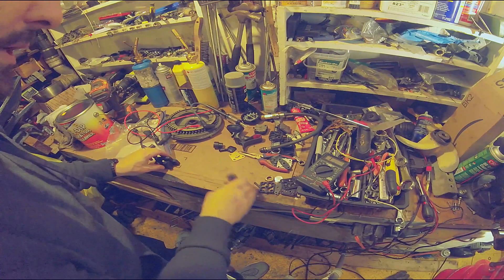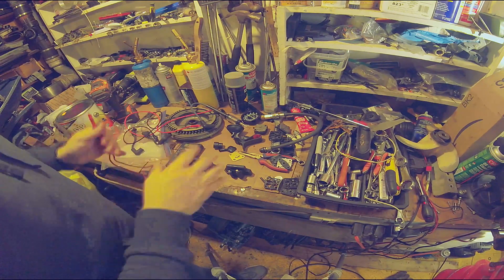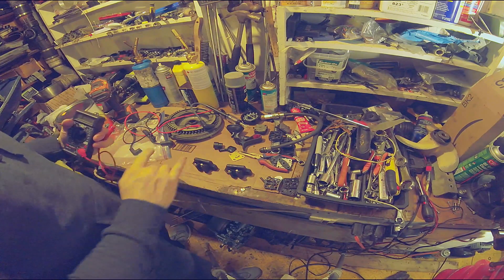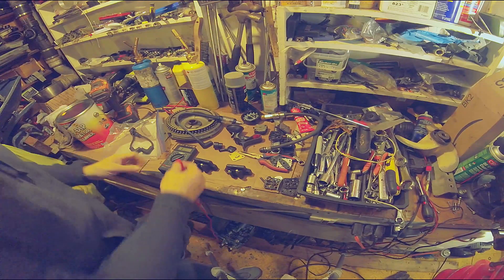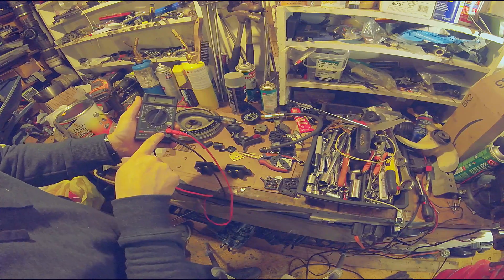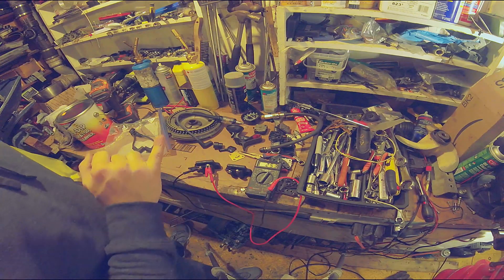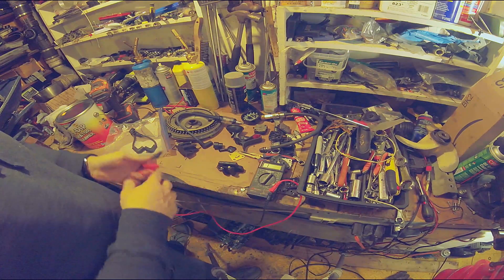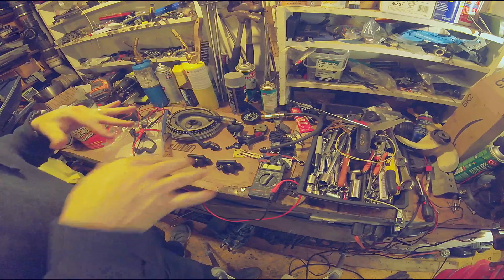How to test Ignition Coil with multimeter. 1988 Evinrude 9.9hp outboard. How I tested it!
Testing Coil Pack on Evinrude, Johnson or OMC outboard. This will work with most outboards or most coils as well

This is how I tested it... I   I      I   I!!

Trying out my new editing software to upload better quality videos

Using my Go Pro Hero Session

I know i know!! THE QUALITY STILL SUCKS!! Im working on it! More research is coming in and i THINK i can fix it!!!

We work on boat motors, cars, trucks, and anything else i can find for CHEAP!!

Leave a comment I respond to EVERY ONE!!

If you have a suggestion for a repair on any of my current projects... let me know!! I will be performing work that you all put in the comments!! so LET THEM FLY

Also have advice on Keto, Intermittent fasting and self help topics!!